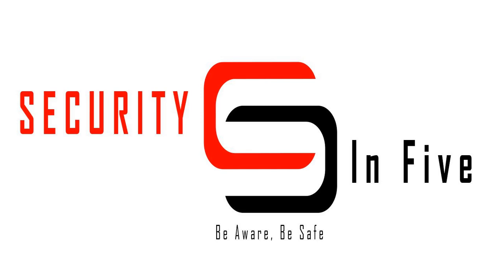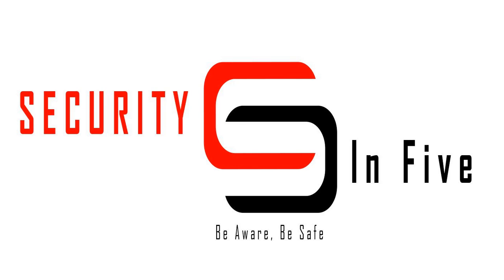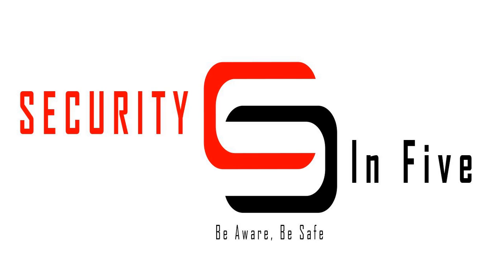Episode 570 - Tools, Tips and Tricks - 2FA Notifier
This week's tools, tips and tricks talks about a great browser plugin called 2FA Notifier. It's a fantastic addition to help you enable and identify where you can use multi-factor authentication across the web.

 Be aware, be safe.

Where you can find Security In Five

 Security In Five Reddit Channel r/SecurityInFive

 Binary Blogger Website

 Security In Five Website

 Security In Five Podcast Page - Podcast RSS

  iTunes, YouTube, TuneIn,  iHeartRadio,  Spotify,  Stitcher